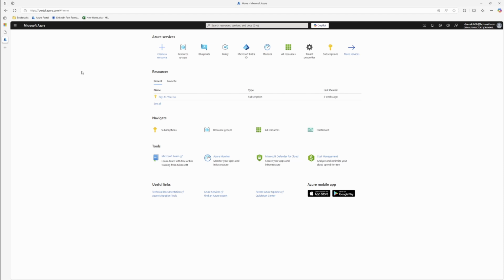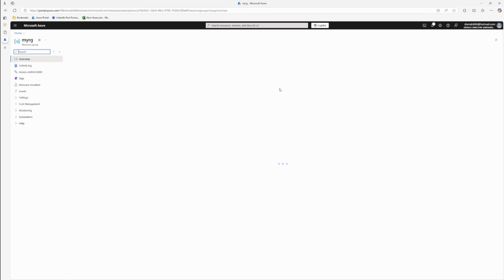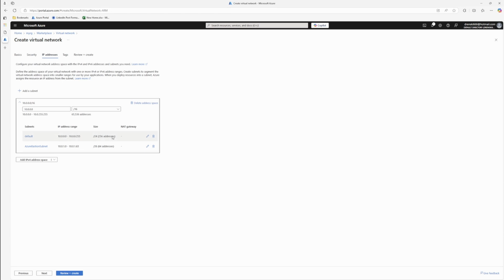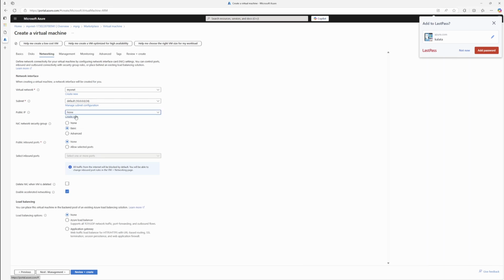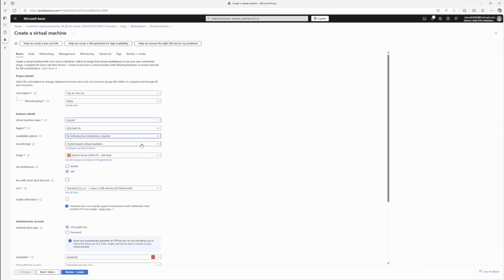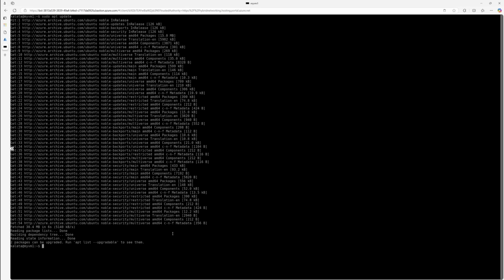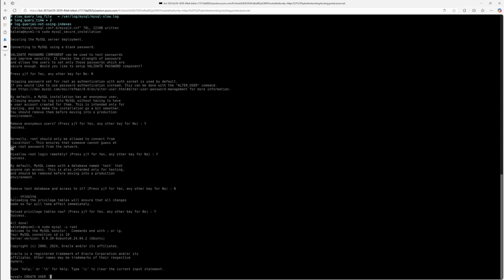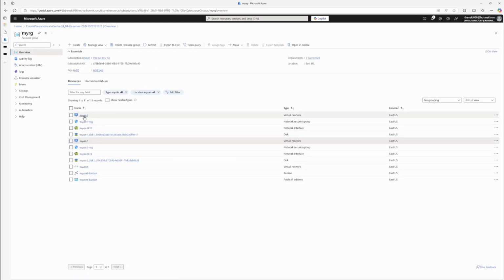Basics of Microsoft Azure Virtual Machines, Virtual Networks and Bastion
In this video we will create two virtual machines, put them inside a virtual network and connect to them using Bastion. We'll install MySQL on one of VMs and connect to it from the other one. And all that without any public IP addresses or SSH ports.

0:00 Intro
0:37 What is Microsoft Azure Virtual Network (VNet)?
1:35 Creating a resource group
2:25 Creating a Virtual Network
4:38 Creating a Virtual Machine (VM1)
6:50 Creating a Virtual Machine (VM2)
8:08 Connect to VM1 with Bastion
8:42 Install MySQL on VM1
11:18 Connect to VM2 and install MySQL client
11:55 Connect to VM1's MySQL from VM2
12:15 BIG picture
12:47 Outro